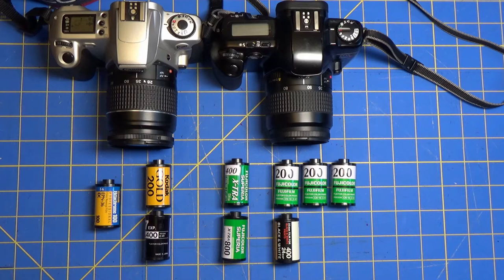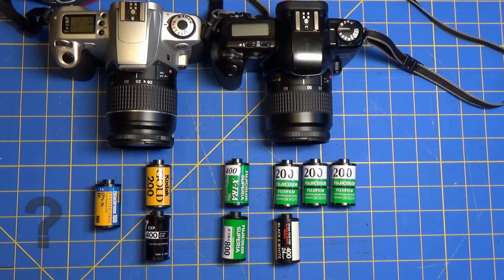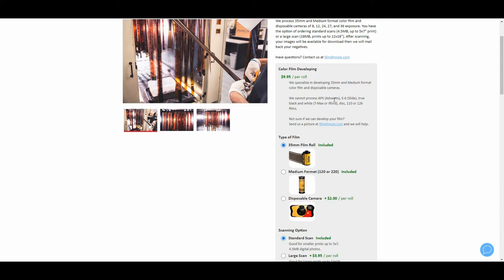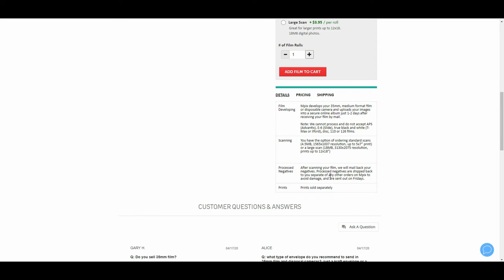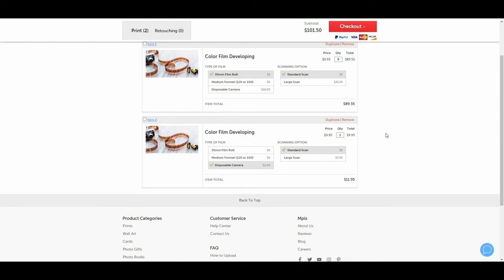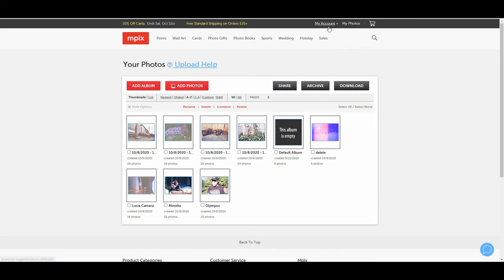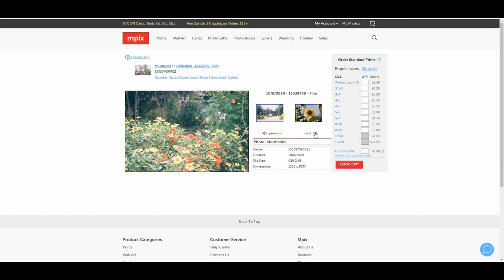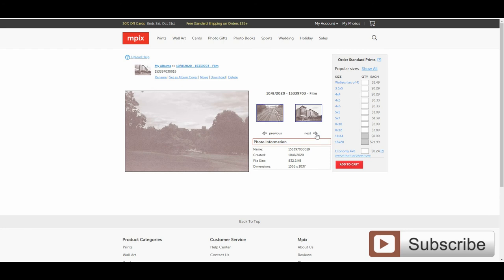Getting Film Processed from A Mail Order Lab.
I sent 9 rolls of film out to MPIX.com and this is what happened!
I wanted to get some film processed and this Mail Order Film Processing company has a whole line up of services.   This is a walkthrough on the steps I took.